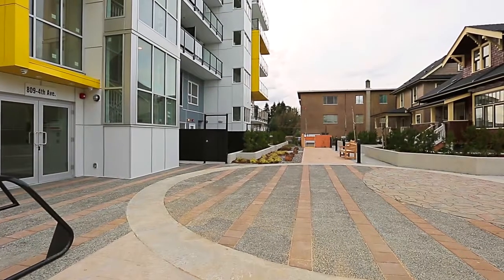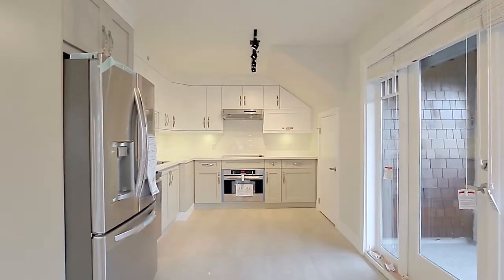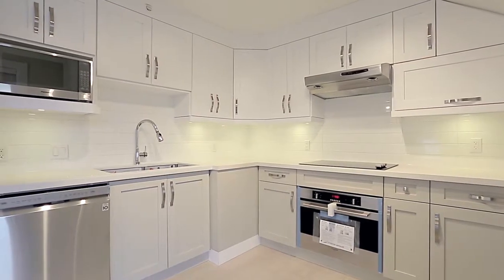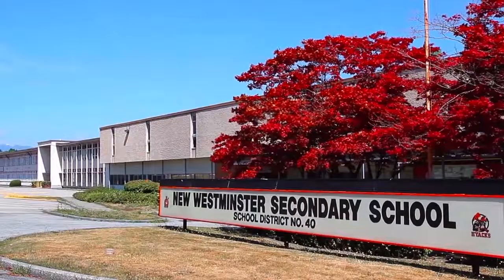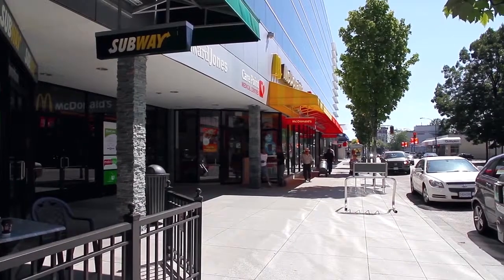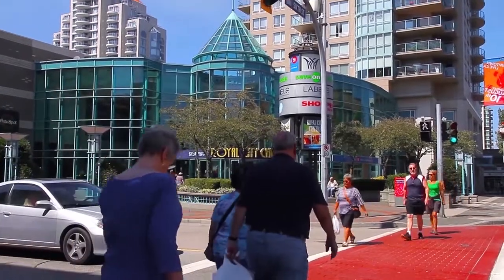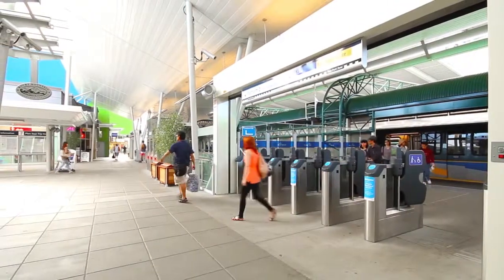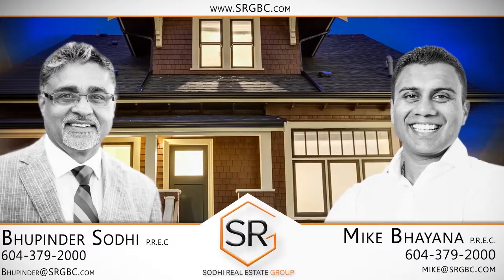Unit 406 809 Fourth Avenue, New Westminster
FULLY RESTORED HERITAGE HOME AT "LOTUS ON 8" in Uptown New Westminster. This spacious Half Duplex is the upper level of the house. Open layout consisting of your living room, dining room, kitchen. This 2 bedroom and 1.5 bathroom home has character with its stained glass windows, vaulted ceiling and charming corbels. The modern touches can be found in your kitchen with its stainless steel appliances and quartz counter-tops. 2 Secured underground parking stalls and plenty of storage space.